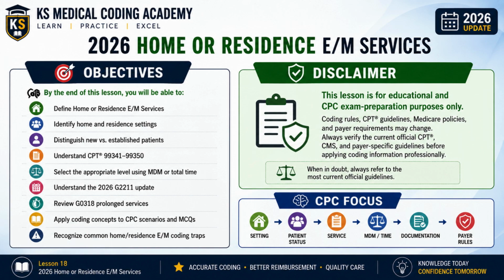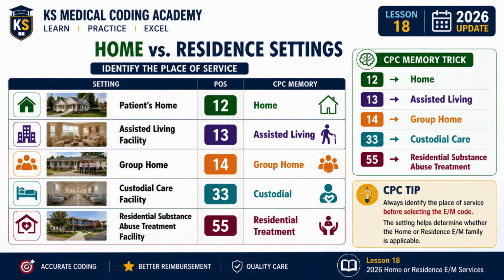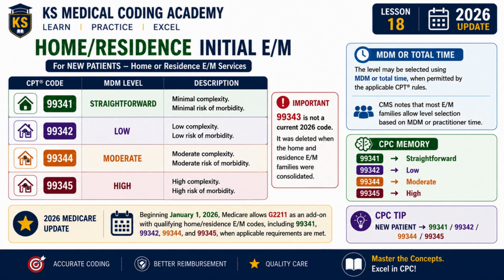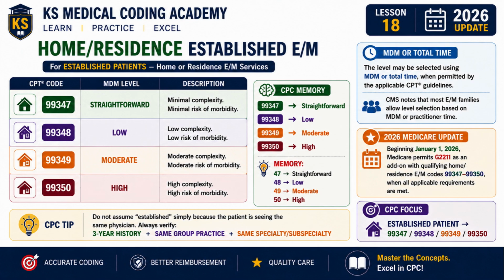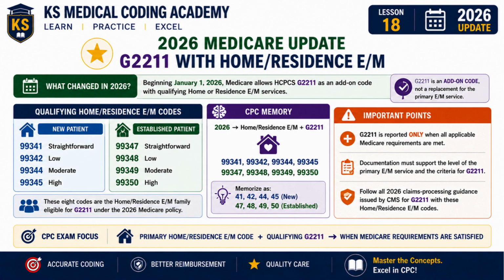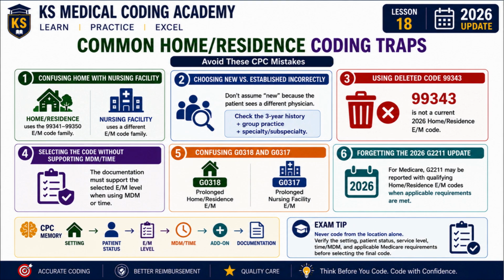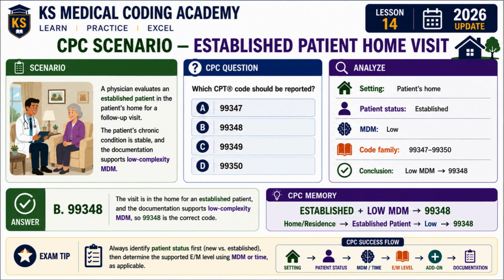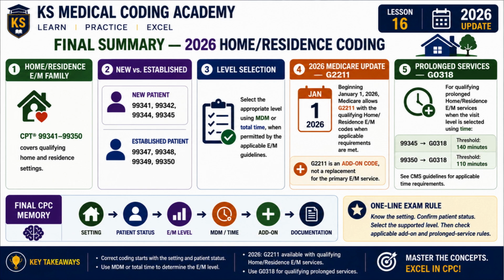2026 Home & Residence E/M Services | CPC Medical Coding | Lesson 18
Learn 2026 Home or Residence E/M Services for CPC exam preparation with this complete medical coding lesson from KS Medical Coding Academy.
In this lesson, we cover:
🏠 Home & Residence E/M Services
👤 New vs. Established Patients
📋 CPT® 99341–99350
🧠 MDM vs. Total Time
⭐ 2026 Medicare G2211 update
⏱️ Prolonged Home/Residence Services — G0318
⚠️ Common Home/Residence Coding Traps
📝 CPC New Patient Home Visit Scenario
📝 CPC Established Patient Home Visit Scenario
🎯 CPC Knowledge Check / MCQs
✅ Final 2026 Coding Summary
📚 Key CPC Memory
NEW: 99341 → 99342 → 99344 → 99345
ESTABLISHED: 99347 → 99348 → 99349 → 99350
G2211 → Add-on code
G0318 → Prolonged Home/Residence E/M
This lesson is designed for CPC exam preparation, medical coding students, and professional development.

2026 home residence E/M services
home or residence E/M coding
home E/M coding 2026
CPT 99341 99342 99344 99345
CPT 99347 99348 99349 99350
home residence E/M CPT codes
new vs established patient coding
home visit medical coding
home visit E/M coding
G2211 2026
G2211 home residence E/M
G0318 prolonged services
prolonged home residence services
CPC exam home residence coding
CPC medical coding
CPC exam preparation
CPC 2026
medical coding 2026
E/M coding
E/M services CPC
medical coding MCQs
CPC questions
CPC practice questions